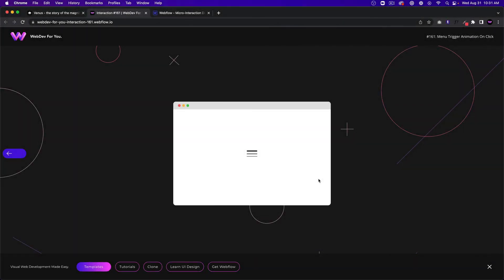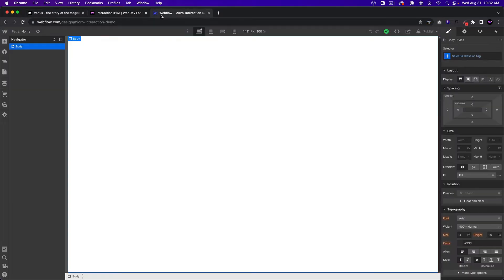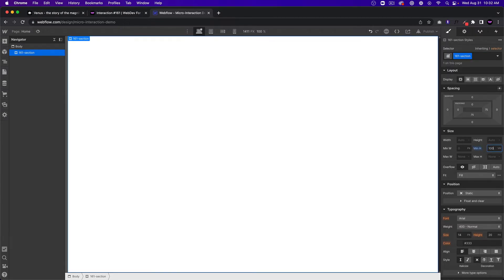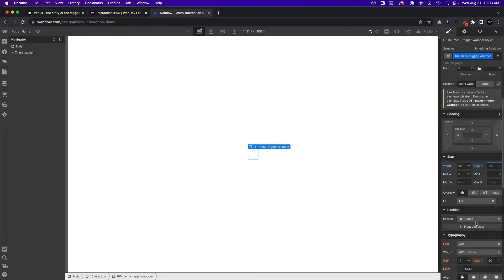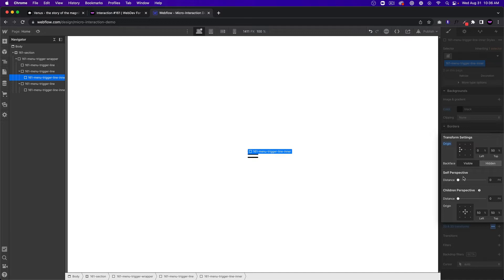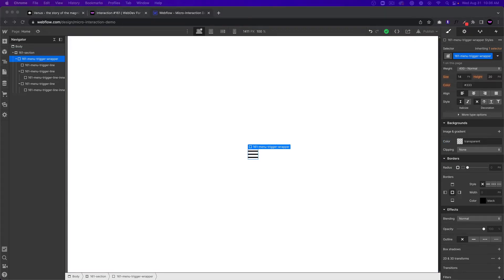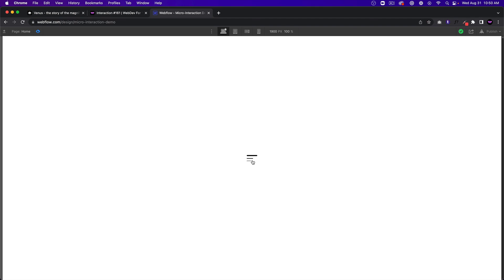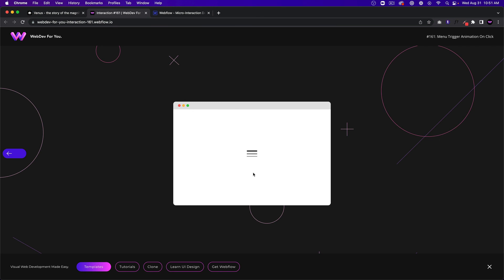How to Create a Menu Trigger Animation On Click and Hover in Webflow | Interaction 161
In this video tutorial I go over how to create a blend mode button animation for a Lightbox link in Webflow.